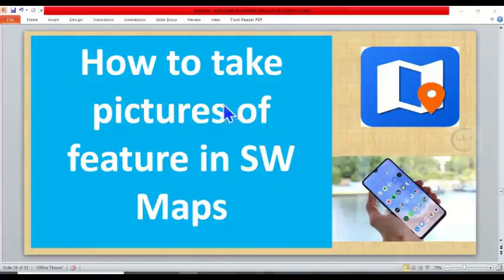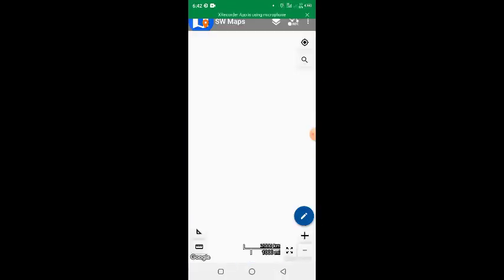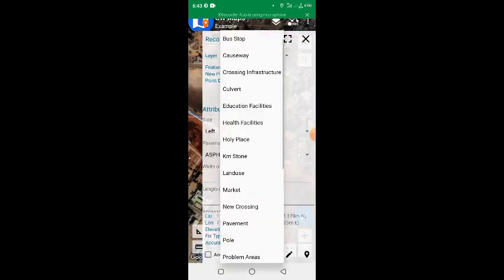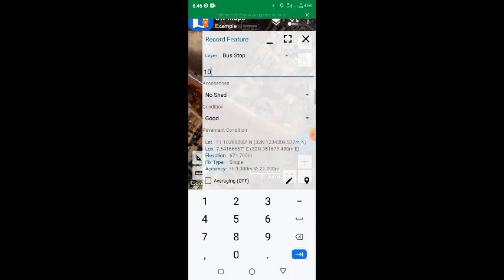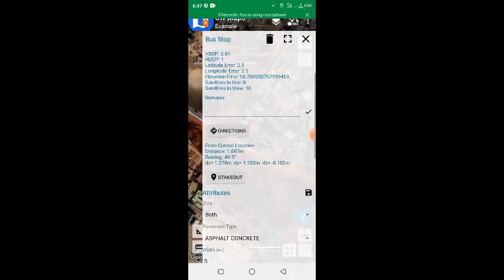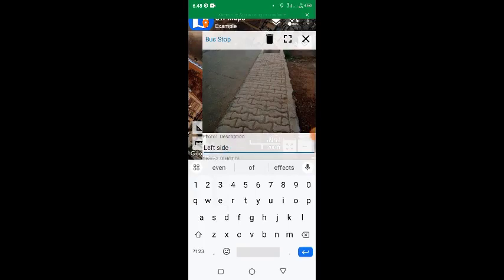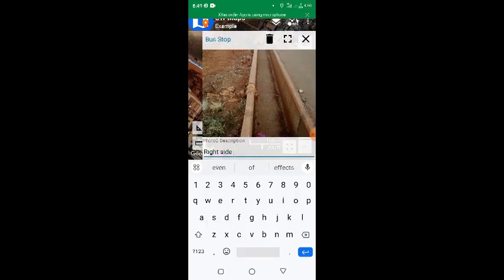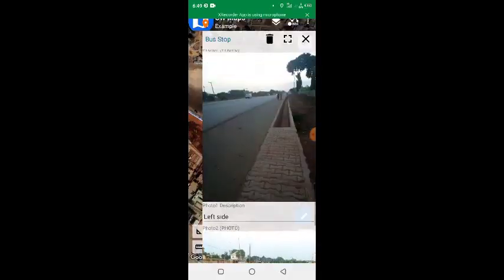SW Maps: How to take or edit picture of feature in SW Maps during data collection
When recording features in SW Maps you may need to take the picture/photo of the feature as part of data collection. Sometimes you may need to edit or change the picture you have taken. All these are possible in SW Maps. In this video I will show you how take or edit picture of feature in SW Maps.

00:00 Introduction
00:42 Create project
01:10 Record feature
02:32 Save location
02:52 Take picture or photo
03:53 Picture description
04:10 Edit picture